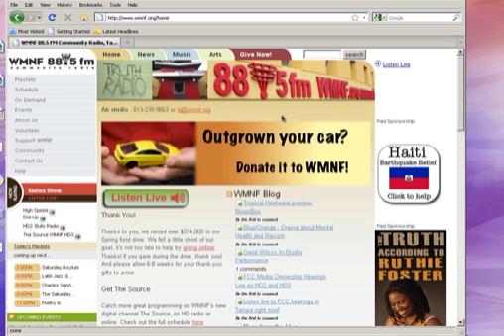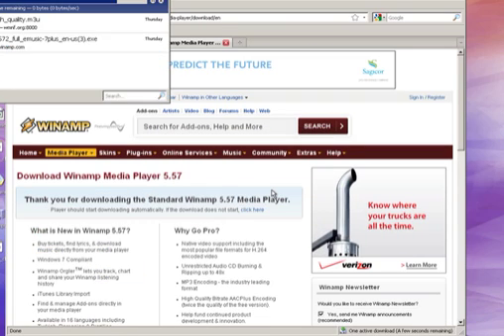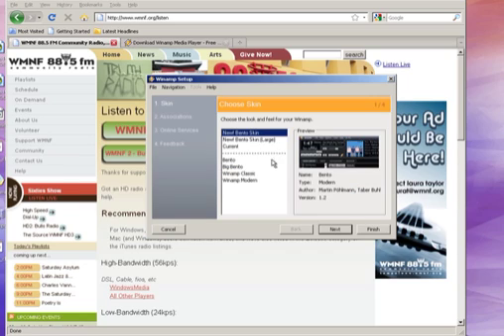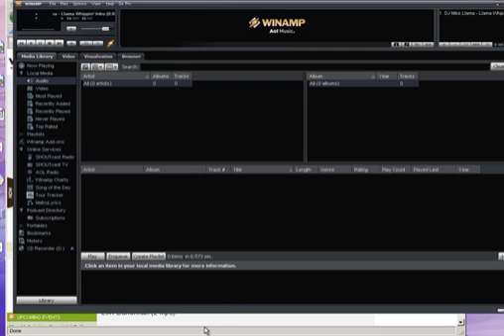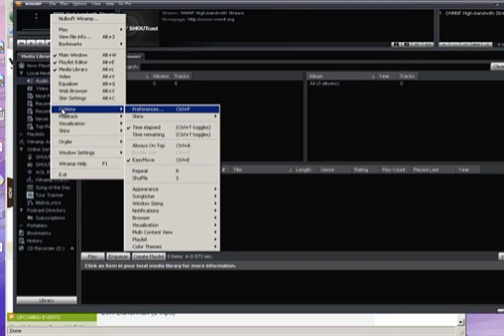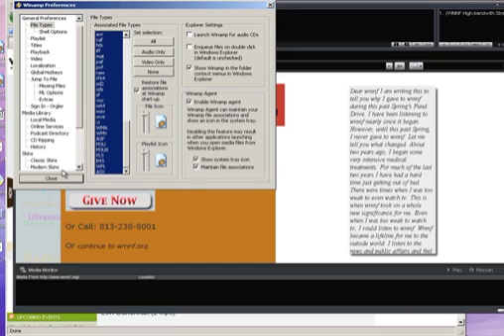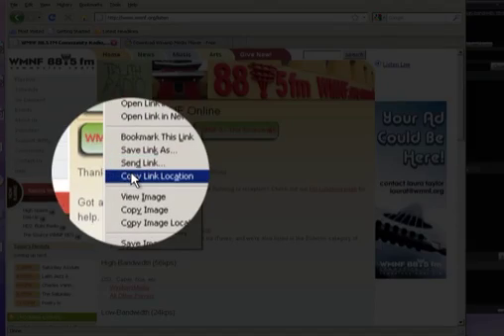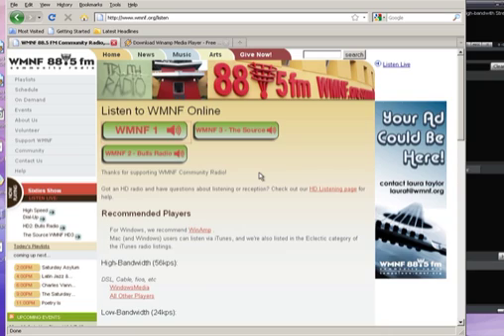How to listen to WMNF online via WinAmp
If you're out of town or want to listen to one of our new digital channels, you can listen to WMNF online. Here's how to install and configure WinAmp, a good option if you're on Windows.